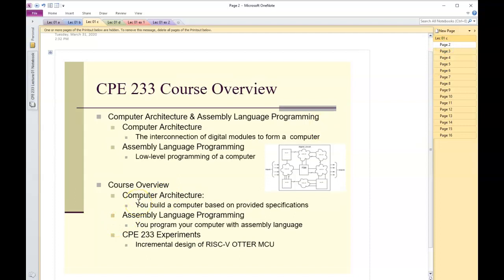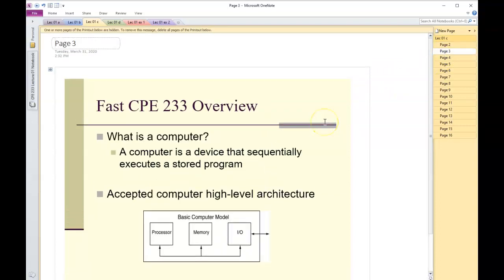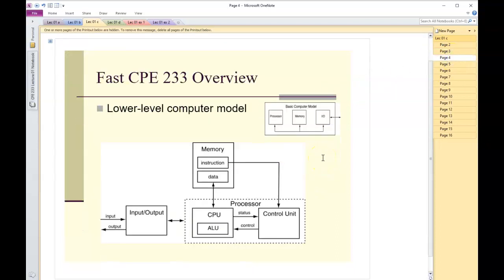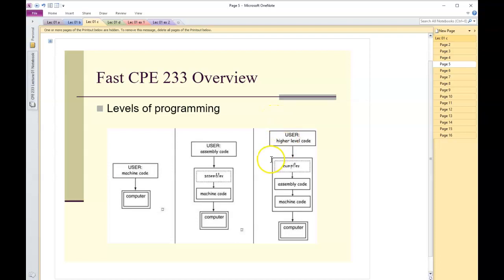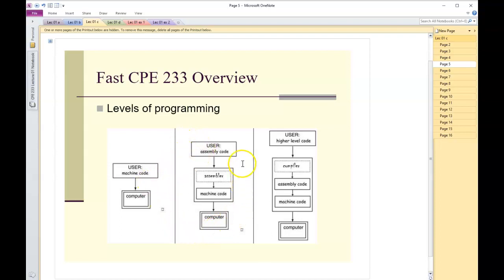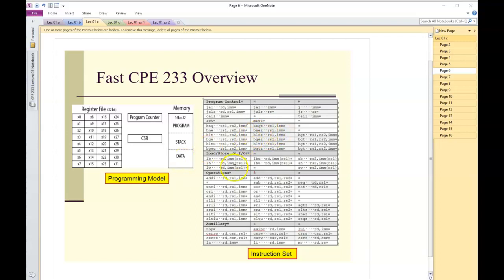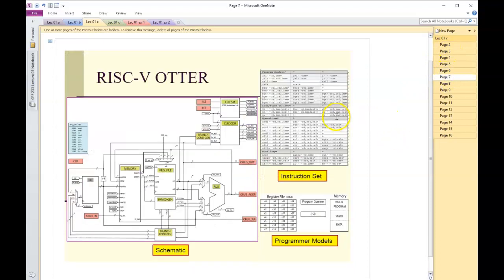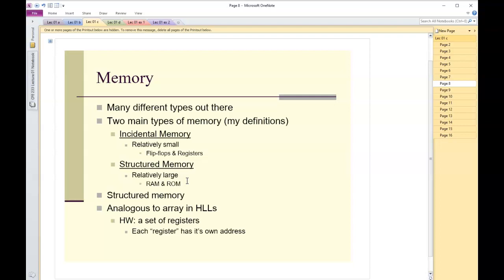lecture_01c_1_new